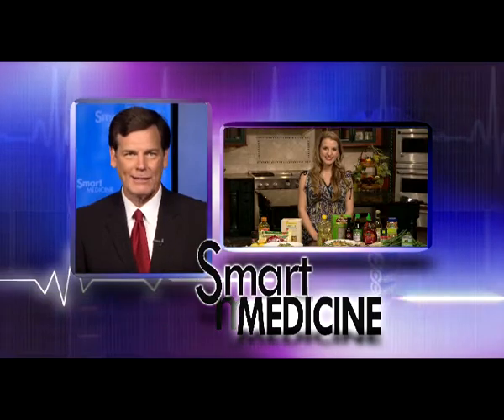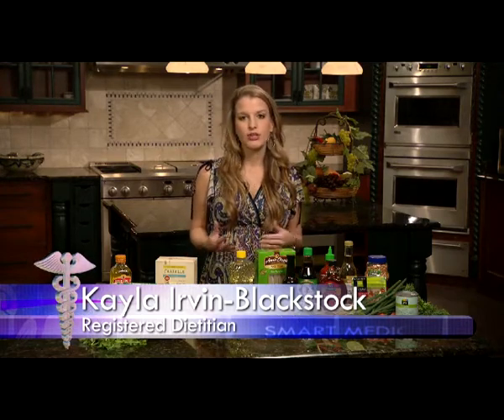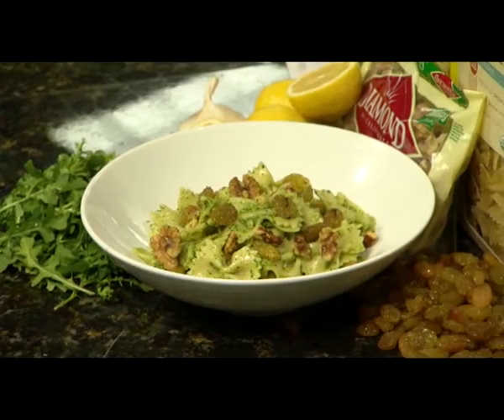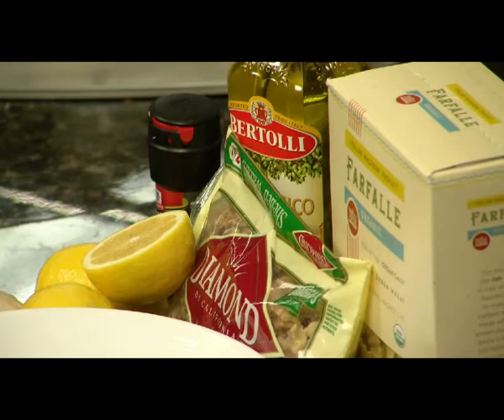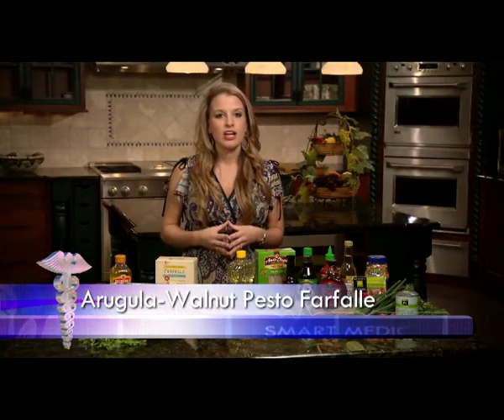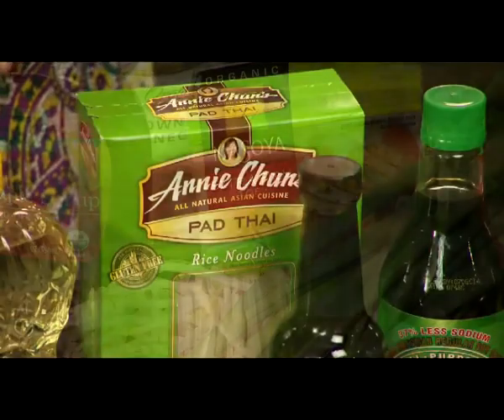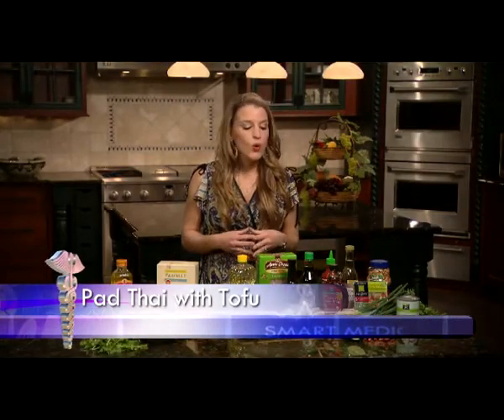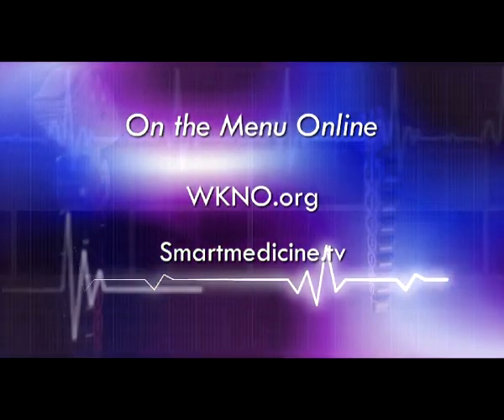On the Menu: Fruits and Vegetables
MEAT, FISH AND FOWL.  ALL MAJOR PARTS OF MANY DIETS.  BUT A LOT OF PEOPLE ARE JOINING THE GROWING TREND OF EATING MORE FRUITS AND VEGETABLES INSTEAD.
REGISTERED DIETICIAN KAYLA IRVIN-BLACKSTOCK IS HERE TO SHOW US WHAT'S ON THE MENU USING VEGAN RECIPES.